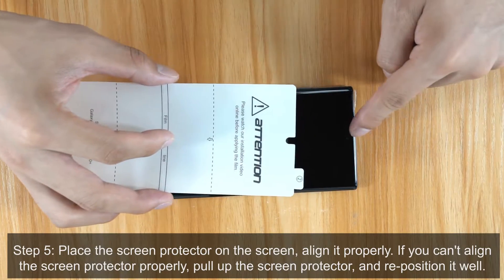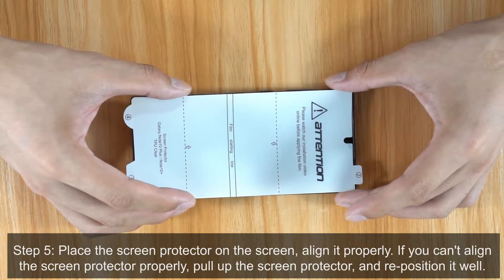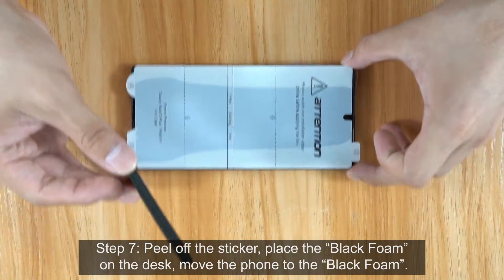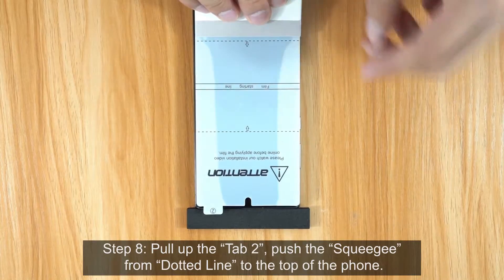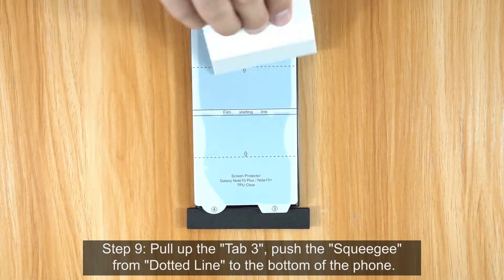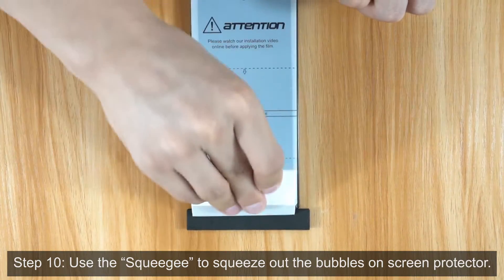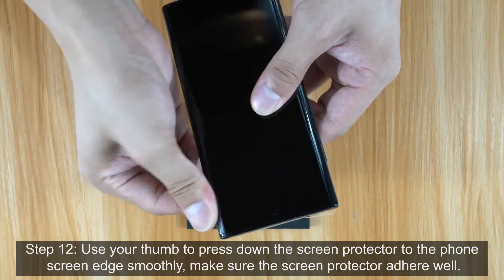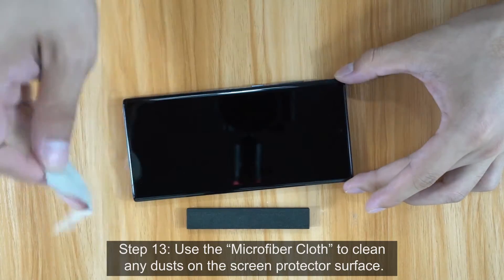TOCOL Galaxy Note 10 /10+ flexible TPU screen protector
Galaxy Note 10 flexible TPU screen protector